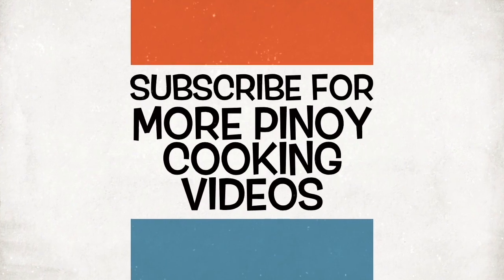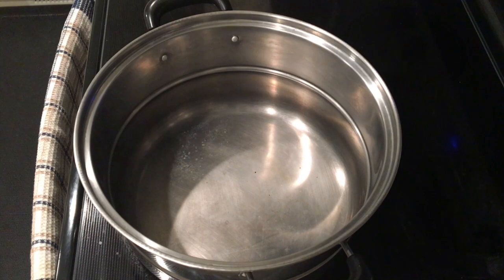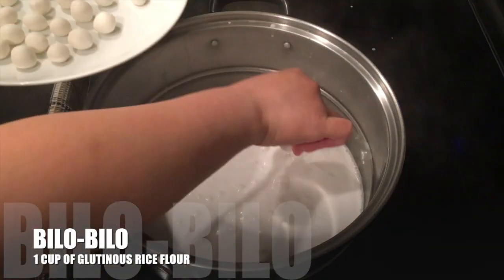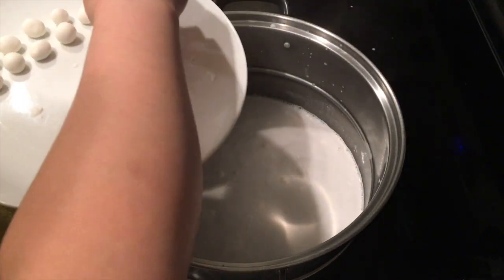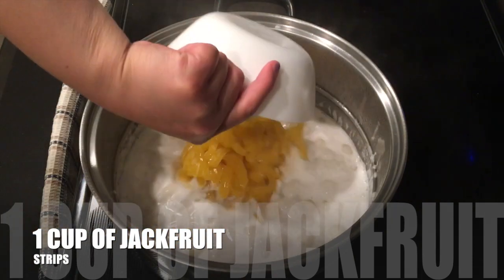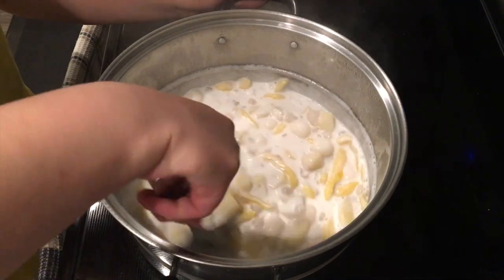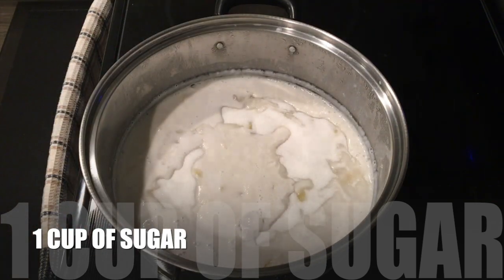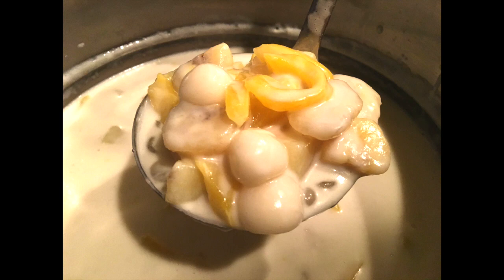GINATAANG BILO-BILO Philippines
Bilo-bilo is a Filipino dessert made of small glutinous balls (sticky rice flour rounded up by adding water) in coconut milk and sugar. Then jackfruit, saba bananas, various tubers, and tapioca pearls are added. Bilo bilo's origin is in Luzon (Laguna province), which is the northern Philippines Island. There are different recipe versions depending what region in the Philippines it is from. Some recipes call for young coconut meat and some call for adding pandan leaves. This is usually and traditionally eaten hot while others prefer eating them after refrigeration.